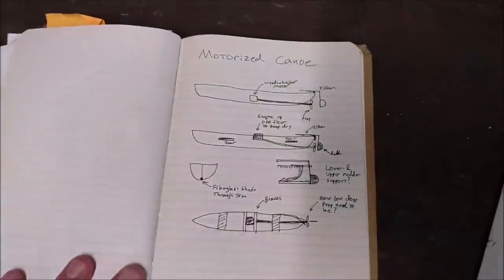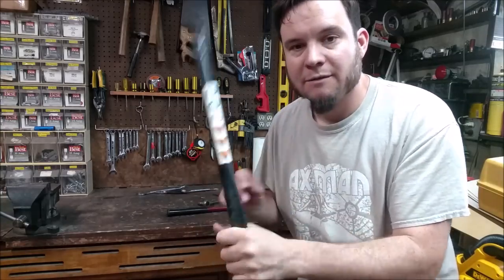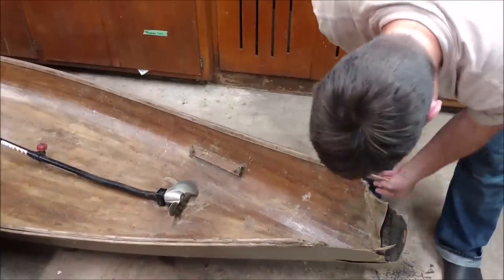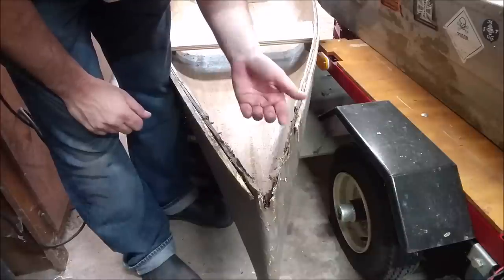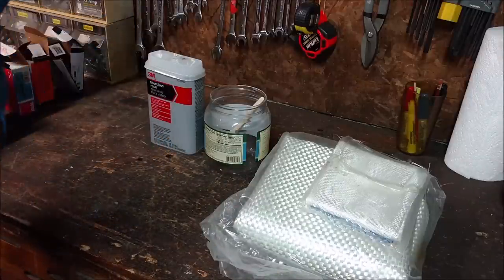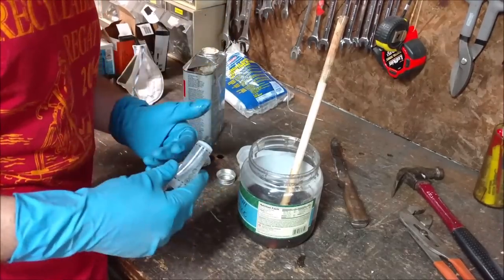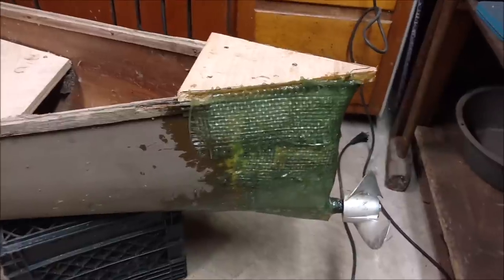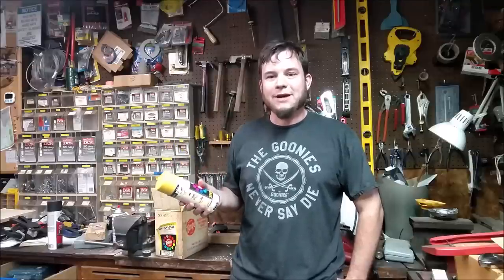Building a Motorized Canoe out of Trash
I mounted a propeller and an old weedwhacker motor to a smashed up canoe!